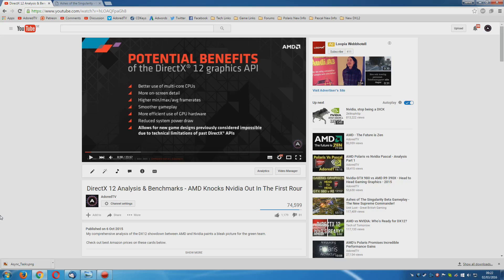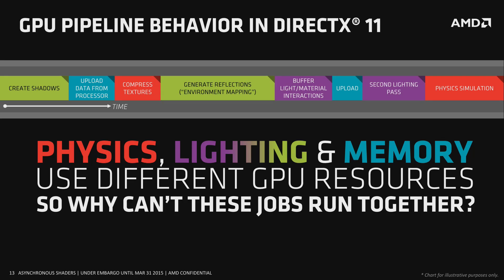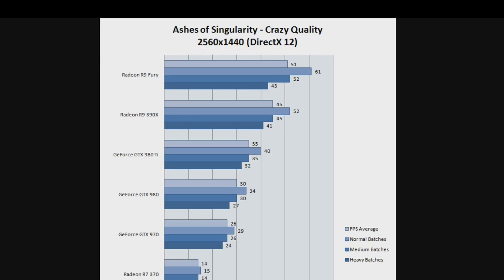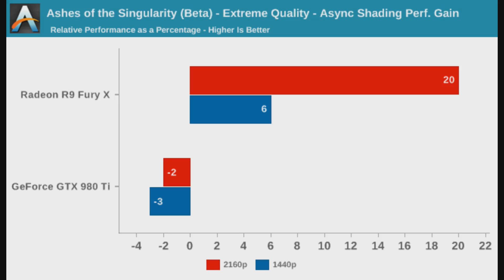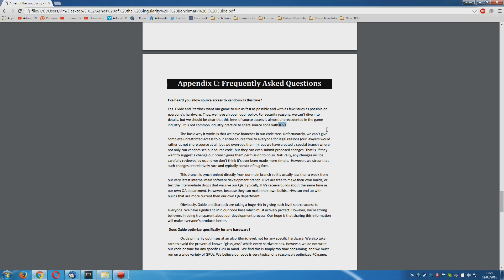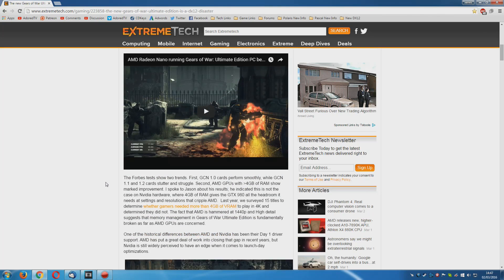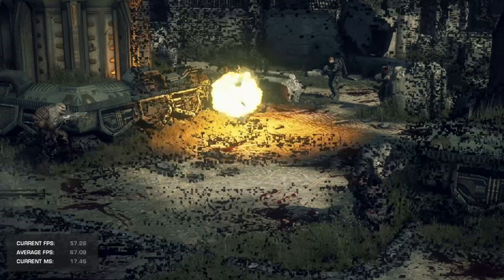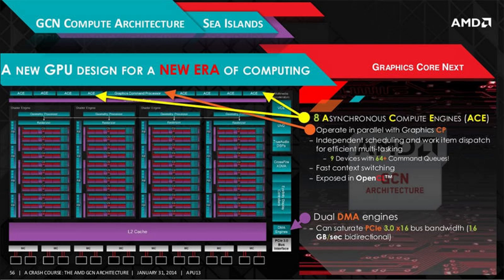DX12 Analysis Round 2 - No Chance of A Fair Fight.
Anyone expecting a fair fight on DX12 is going to be disappointed.

Or

If I missed anyone out let me know!